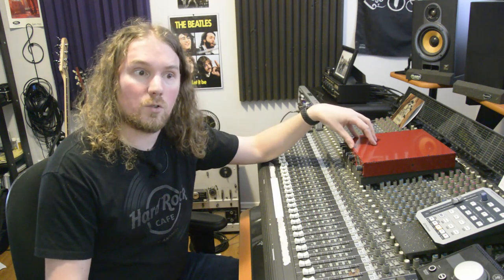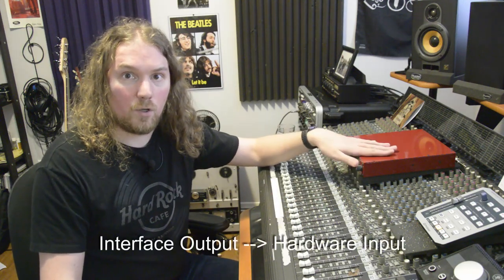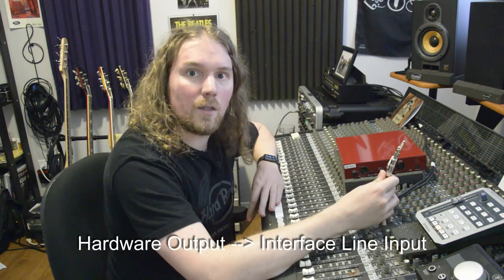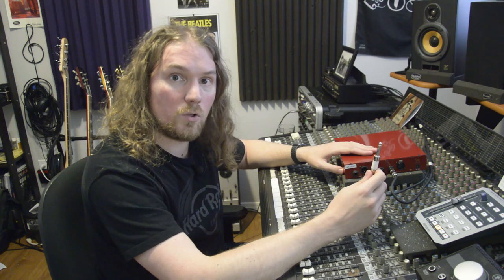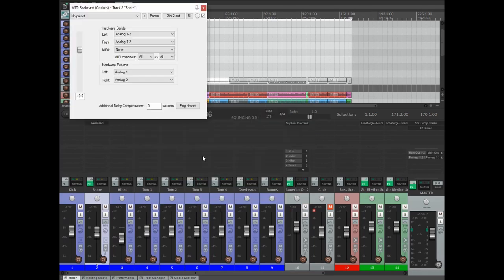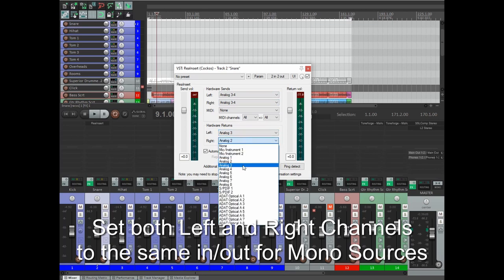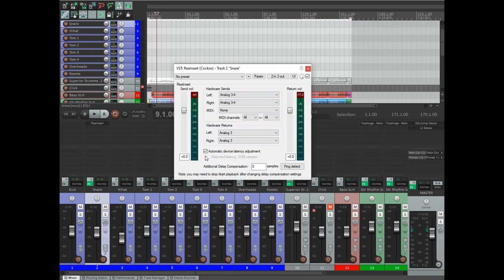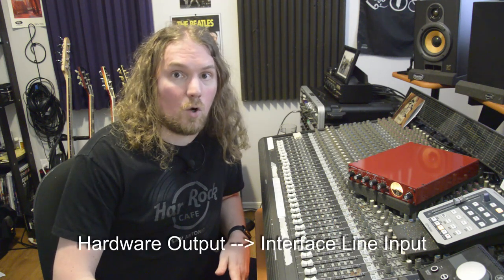Setting Up And Using Hardware In Your DAW Based Studio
In this video I demonstrate how to attach outboard gear for use in your DAW based studio, and I also demonstrate how to use that gear as a plugin within your DAW.

0:00 Intro

0:45 Hooking Up Outboard Gear To Your DAW

2:07 Using Your Hardware As An Insert Using ReaInsert (Reaper)
3:57 Summary